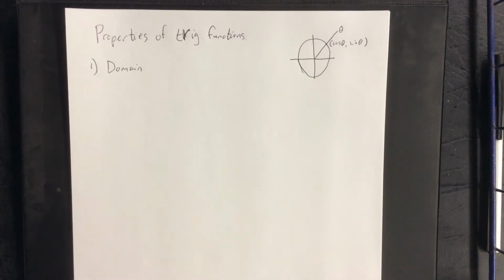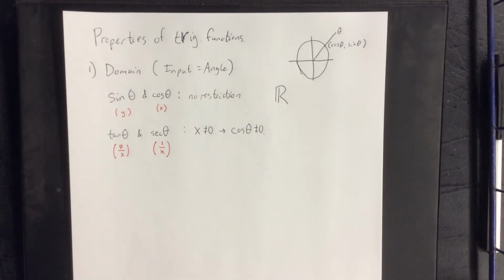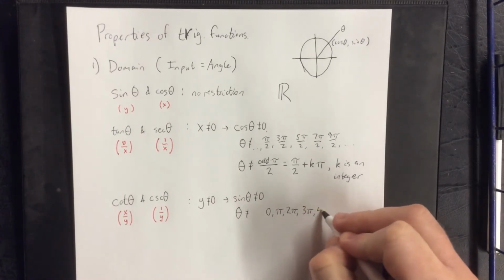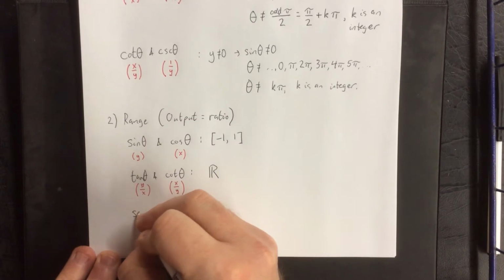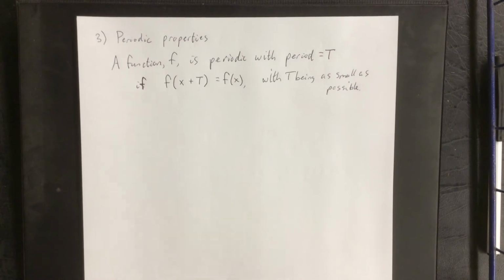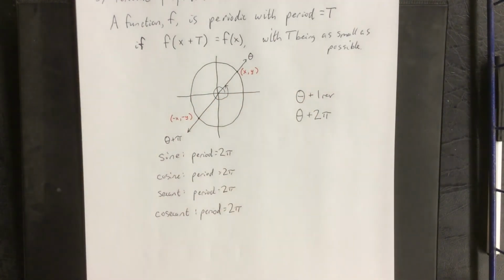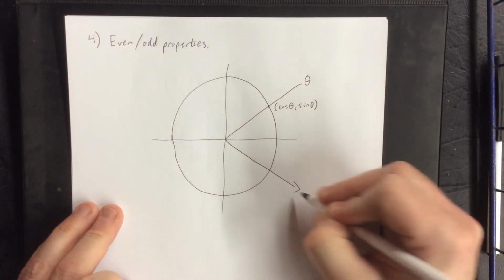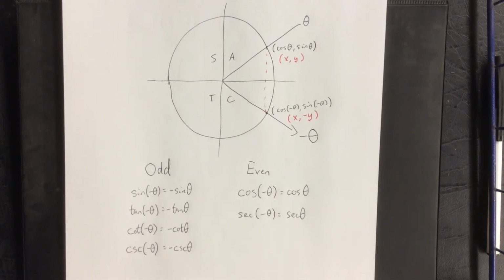Properties of trigonometric functions